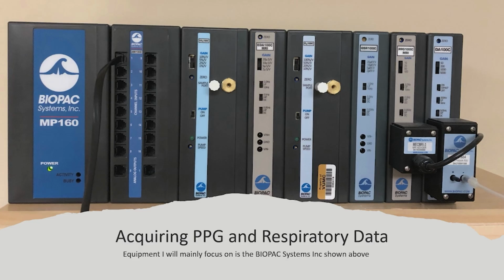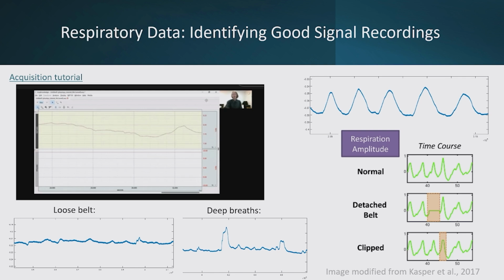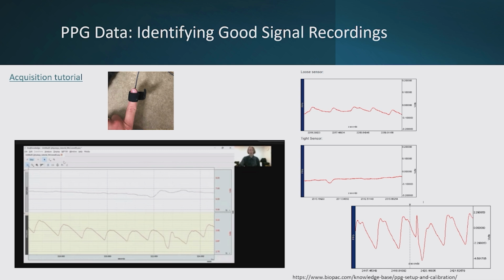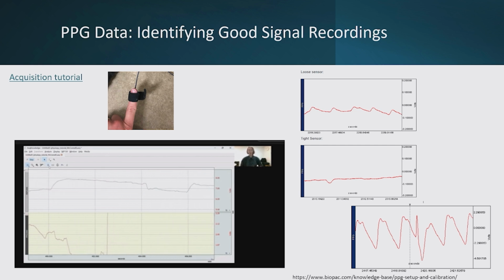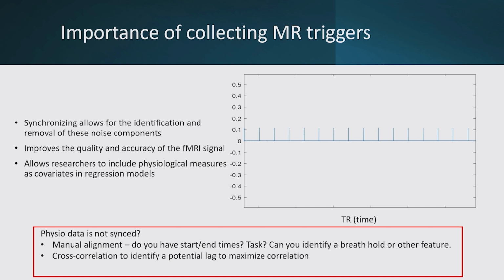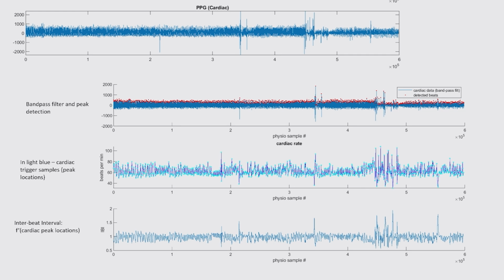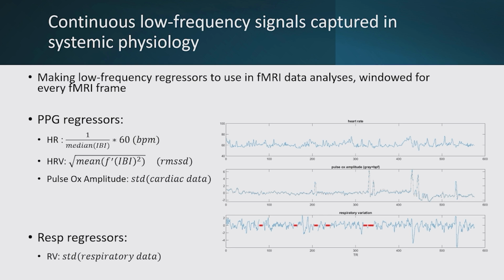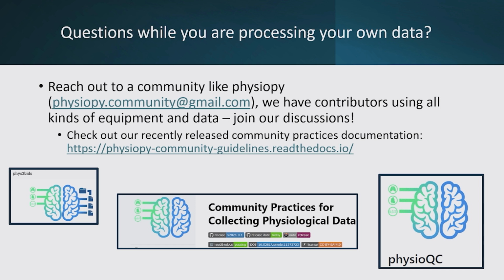OHBM 2024 | Educational Course | Physiologic signals to measure body-brain interactions | Part 2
Session: Current insights into physiologic signals to measure body-brain interactions in neuroimaging.
Part 2
Title:  You have a physiological monitoring system, now what? A practical guide to acquiring and quality checking your own data.
Speaker: Sarah Goodale
Abstract: During this session, we will provide attendees with the opportunity to assess good-quality physiological measurements and prepare the data for use in neuroimaging workflows. A demonstration of photoplethysmography (PPG) and respiratory belt acquisition will allow attendees to learn current best practices during data collection in an MR scanner environment as well as some open-source tools (e.g., Physiopy:phys2bids) that are available to them. While observing first-hand physiological data acquisition, attendees will learn how to assess and improve the quality of their data. After becoming familiar with how to assess physiological measurements, we will go through a tutorial on how to use these data for denoising fMRI imaging and physiological imaging. Attendees will leave this session with 1) an improved ability to assess the quality of their physiological measurements and 2) a better understanding of how physiological data can be leveraged in fMRI data.